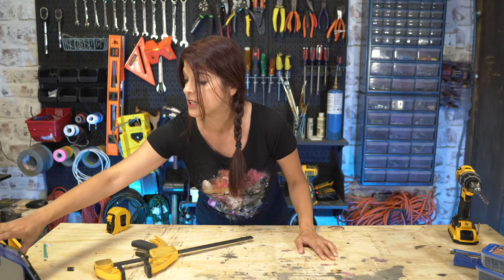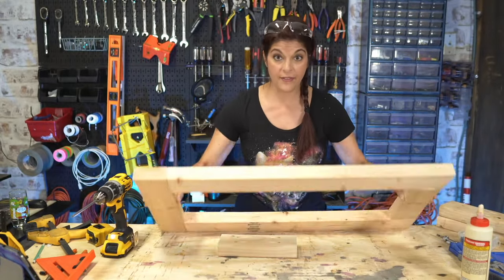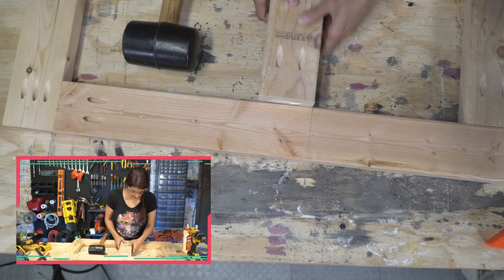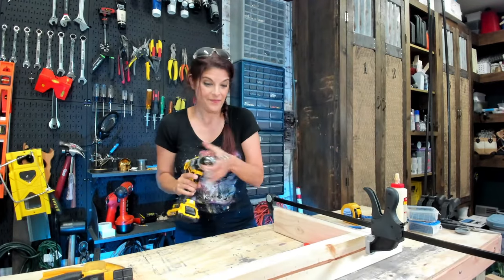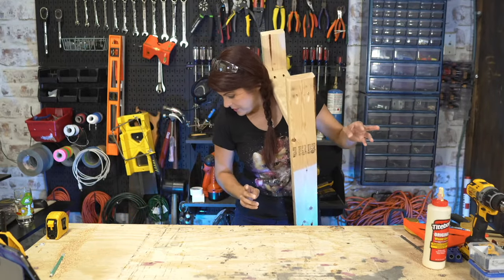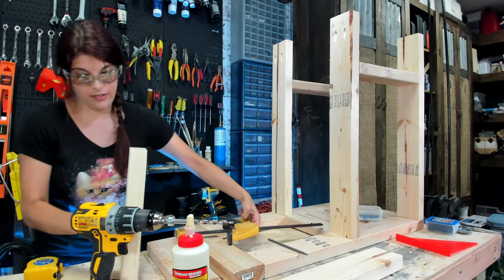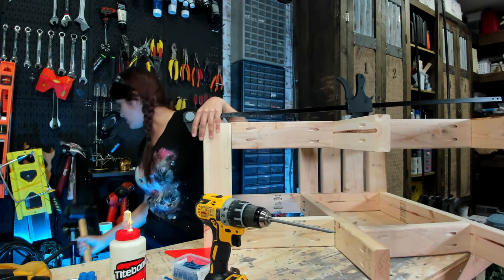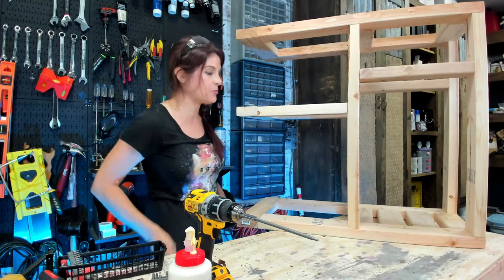Building the Grill Cart Frame | Ep. 1 Smokehouse BBQ Grill Cart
Summer is here and we're celebrating our love of all things grilled! Every grill, whether propane or coal, needs a grill cart sidekick so we'll start by building the frame of our rolling DIY grill cart out of Douglas Fir 2x4s and 2x6s and then use cedar for the rest with main storage areas for a propane tank, utensils, spices and more.

This is a great beginning woodworking DIY project because all the materials are readily available at any home improvement store and we'll be using pocket holes for the joints so you don't need specialty tools or skills. Douglas Fir and Cedar are great for outdoor wood projects because they stand up to weather and rot and you can increase durability even more by coating the finished cart with exterior paint or stain.

MATERIALS
2x4x8 Douglas Fir
2x6x6 Douglas Fir
1x4x8 Cedar
1x2x8 Cedar
2 1/2" Pocket Hole Screws
Pocket Hole Jig
Power Drill

3" Casters

Join the Wrench Army for exclusive members-only projects featuring even more components, skills and in-depth tutorials - LIVE! Take a peek behind the curtain with our laid-back Behind-the-Scenes streams and become part of the planning and prep work with all the trial & error moments as we fail and facepalm our way to success. Project plans for the end result along with code, circuit diagrams and templates for electronics are available for Wrench Army members only!
+ Members-only LIVE Projects
+ Behind-the-Scenes Live Streams
+ Free Project Plans & Code
+ Access Member-only Discord Channels
+ Collaborate on Future Projects/Content
+ Merch Discounts